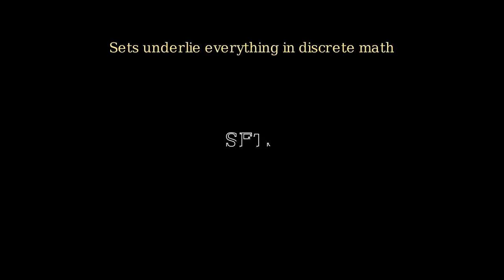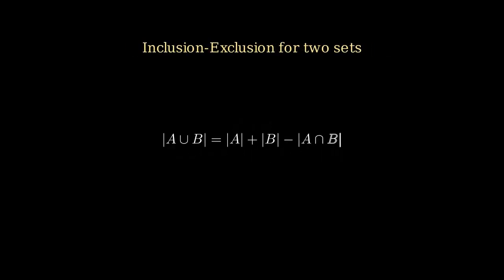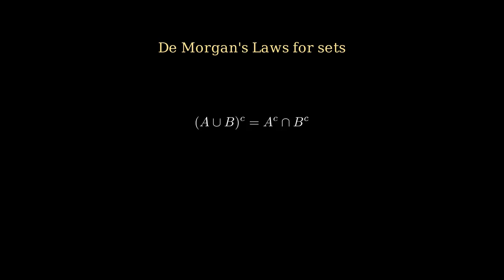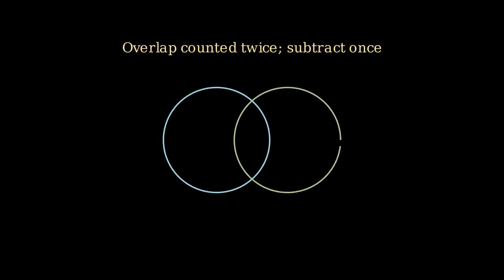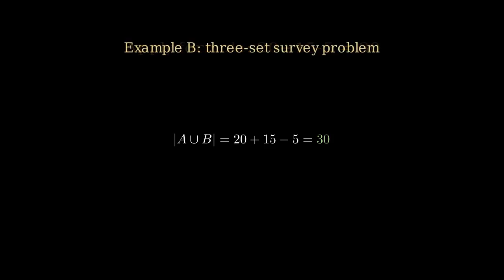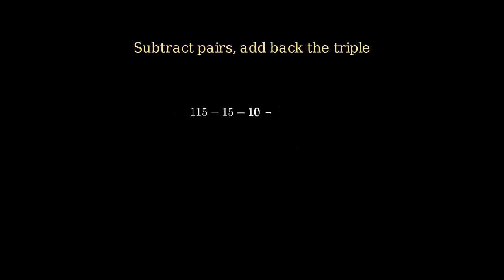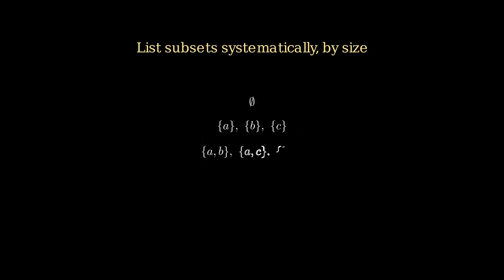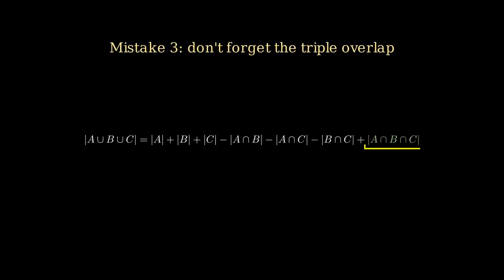Set Theory Inclusion Exclusion, Power Sets and Venn Diagram Consistency Checks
Sets, subsets, and the inclusion-exclusion formula for two and three sets, built up with a full proof sketch. Then power sets and De Morgan's laws for sets, finishing with a three-set survey problem where every Venn diagram region is checked to make sure the numbers actually add up.

Part 2 of the Discrete Mathematics series.